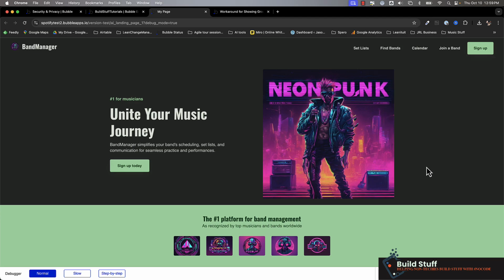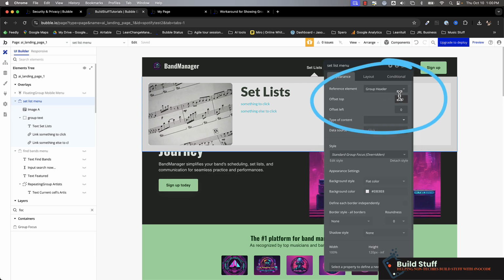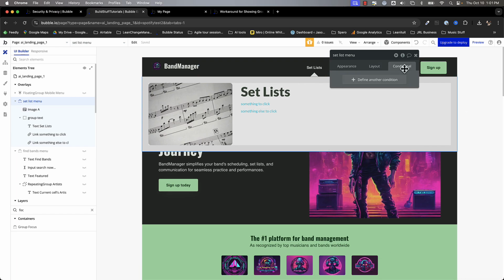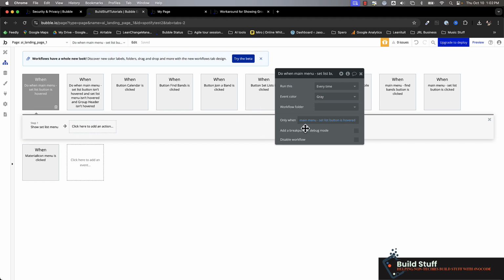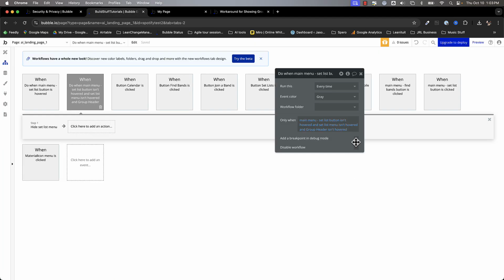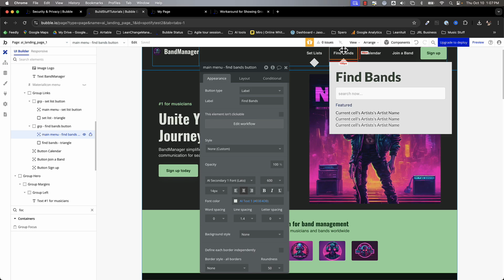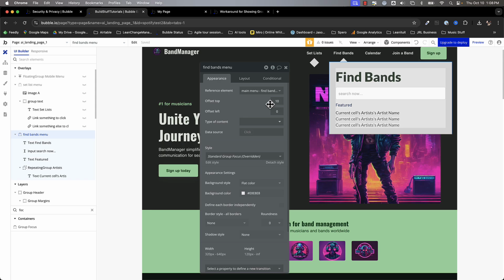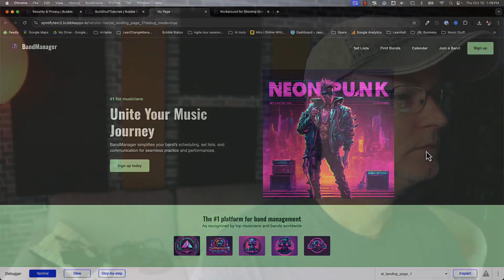Level Up Your UI: Creating Interactive Mega Menus in Bubble.io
Learn how to create a dynamic and user-friendly mega menu in Bubble.io using the powerful Group Focus element. This tutorial provides a step-by-step guide on building an interactive sub-menu that expands on hover, enhancing your web application's navigation and user experience.  We'll cover key concepts like:

Setting up the Group Focus element for optimal display.
Triggering the mega menu appearance on hover events.
Designing an engaging and organized layout for your sub-menu items.
Customizing the appearance and behavior of your mega menu.
Whether you're building a complex e-commerce platform or a content-rich website, this tutorial will equip you with the skills to implement sophisticated navigation structures. Elevate your Bubble.io development skills and create intuitive user interfaces with this comprehensive guide.

00:00 - intro and demo
02:08 - using Group Focus on hover
04:51 - using Group Focus on click